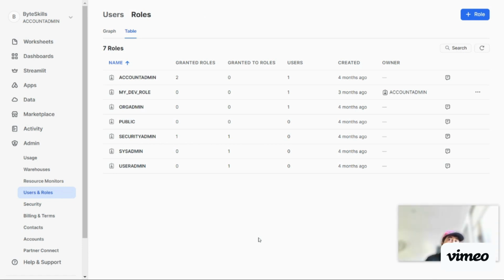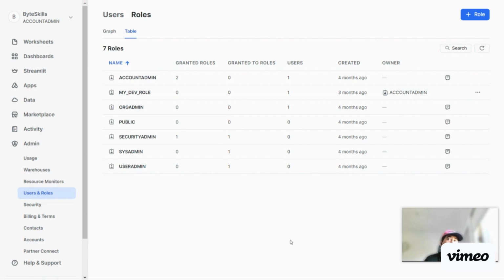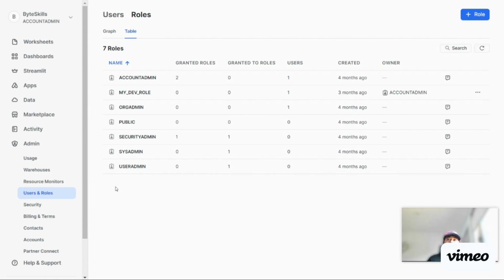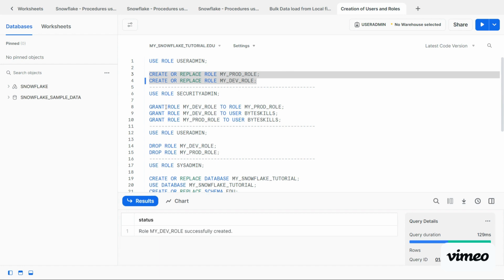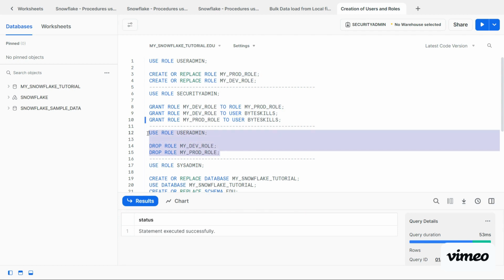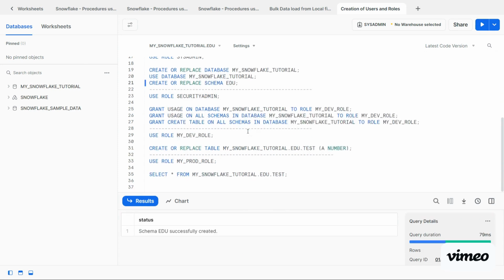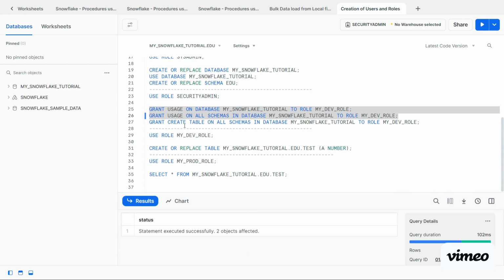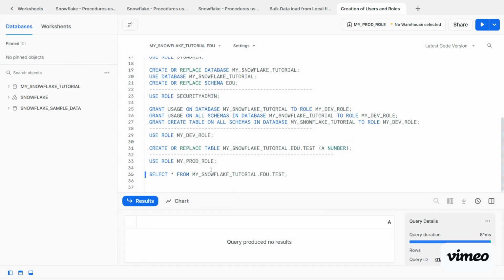Snowflake - Create and Manage Roles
In this chapter, we'll learn how to create and manage Snowflake Roles. We'll also see how to grant some basic privileges to roles. We also learn about role hierarchy.